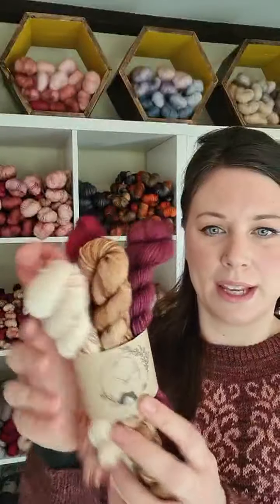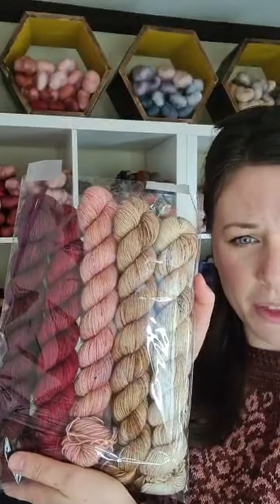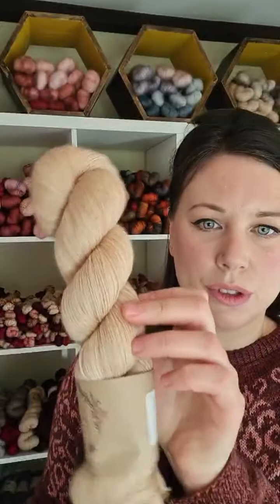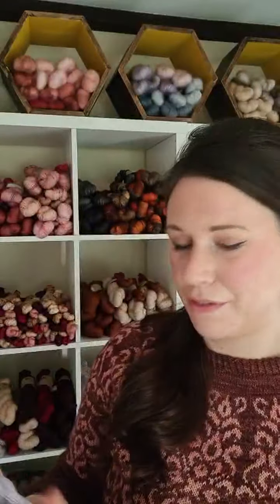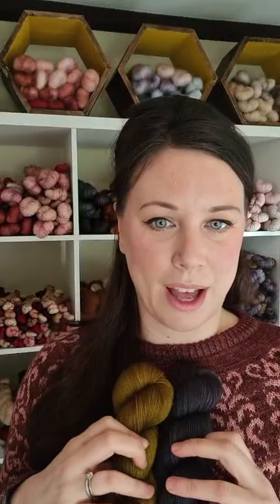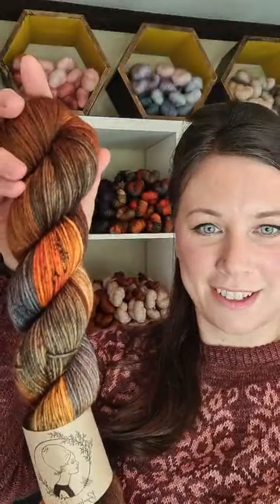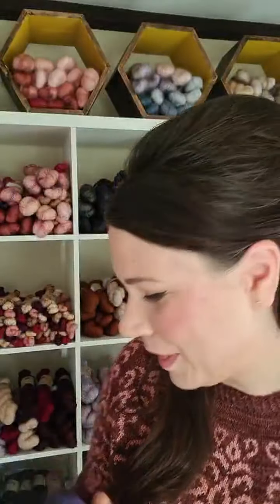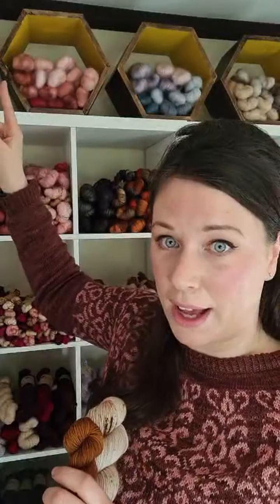Beehive Yarns As part of the Virtual Yorkshire Yarn Fest 29th January